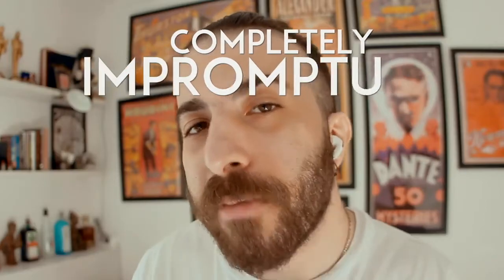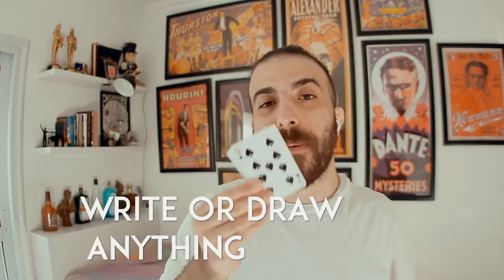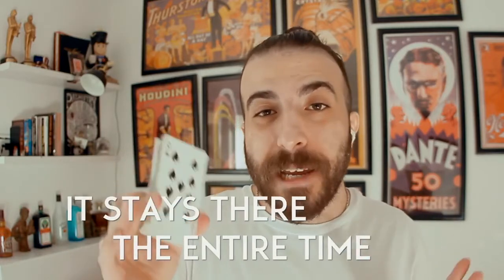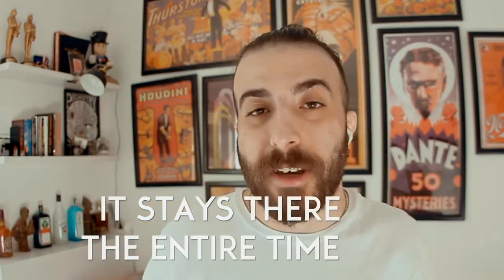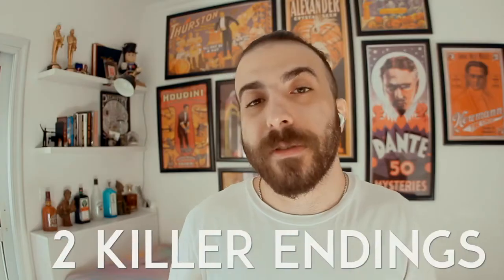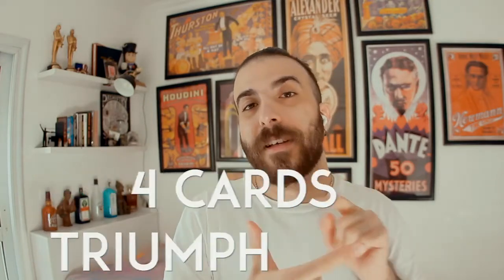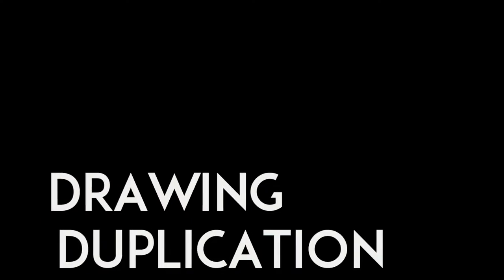Moustapha Berjaoui-The Peek